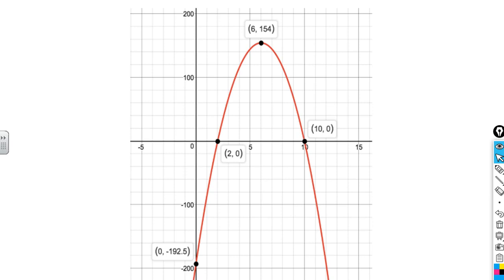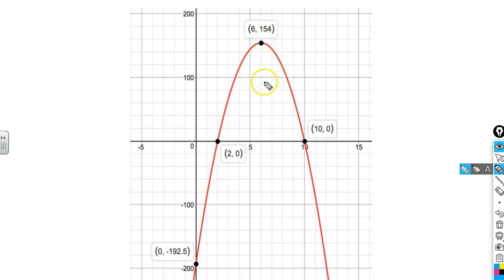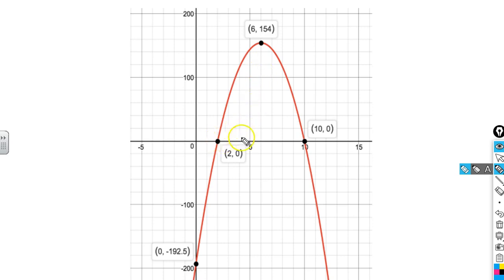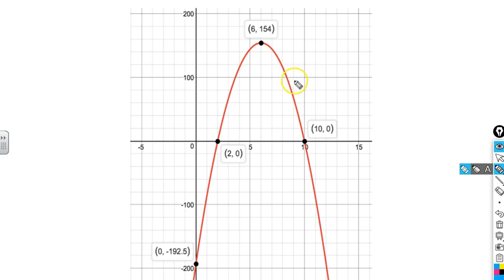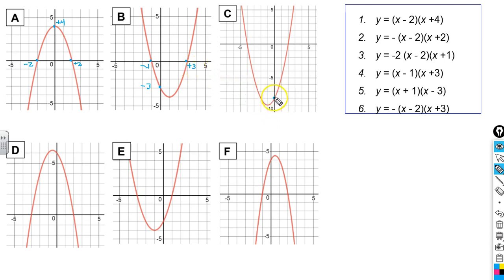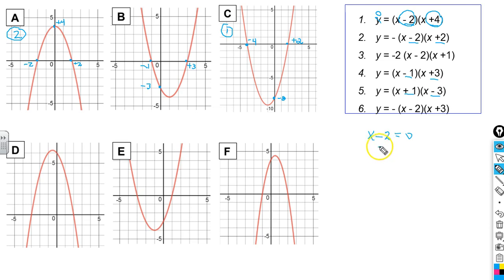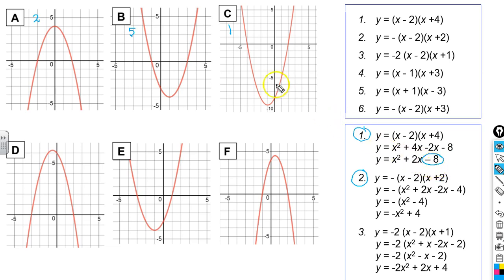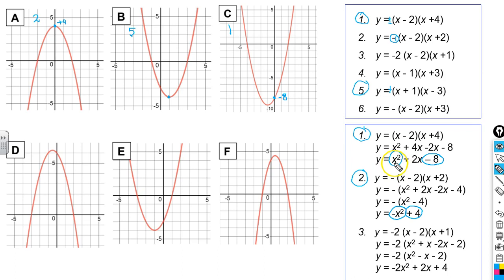M1 U7 Lesson 8 Nothing Could Be Finer Summary Video